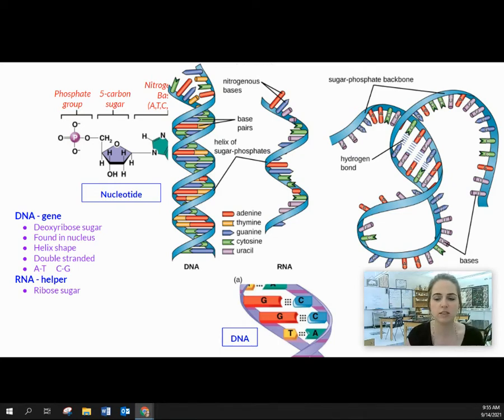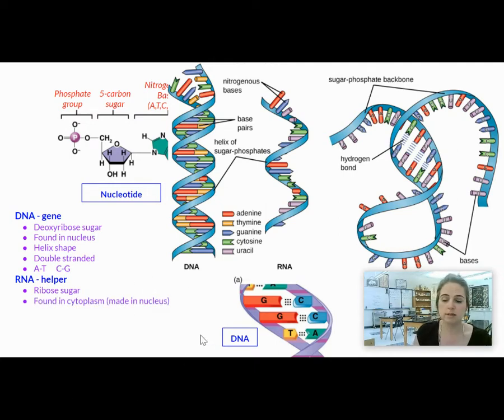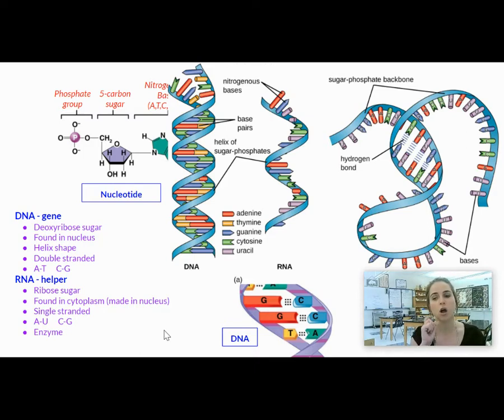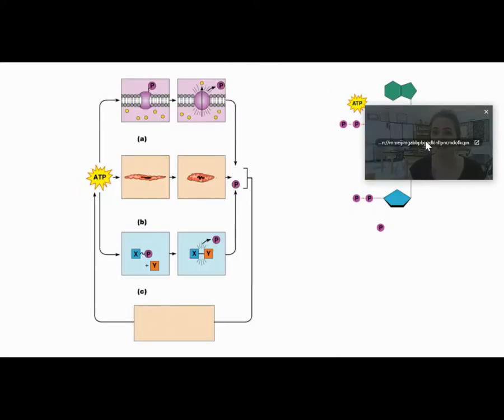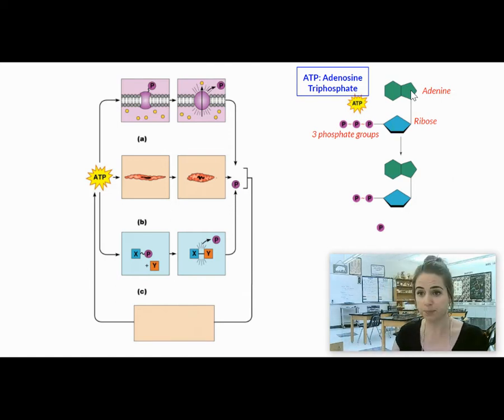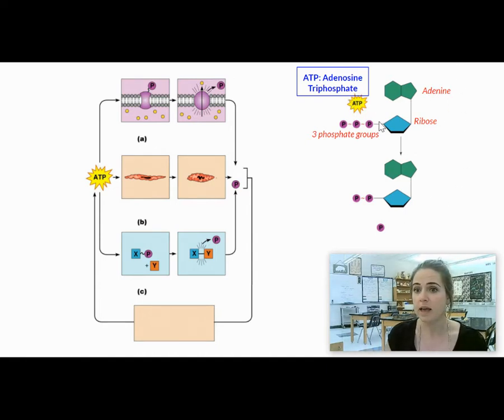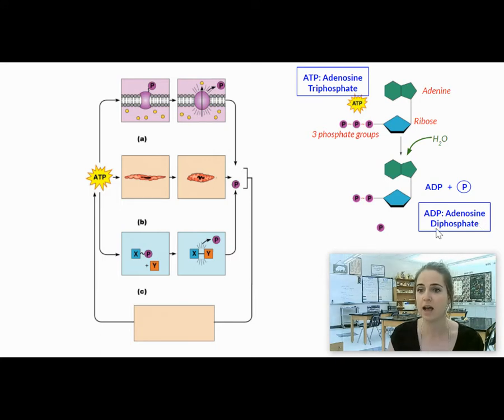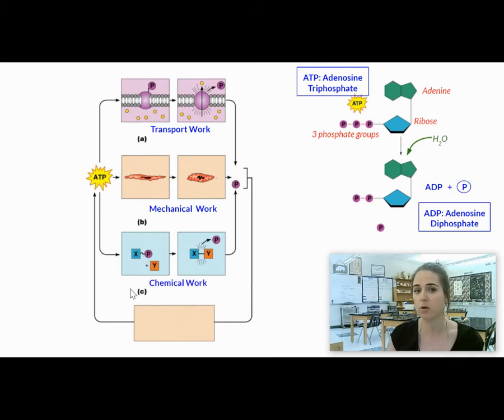Unit 2 Chemistry 9/14/21 Part 5